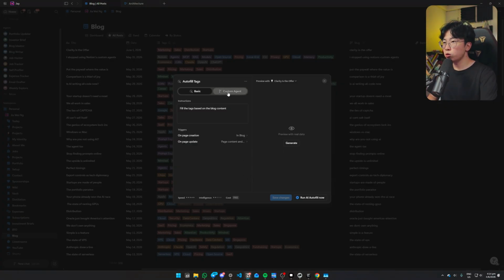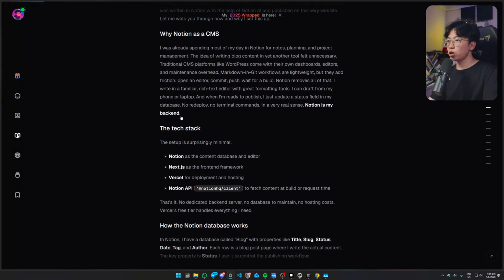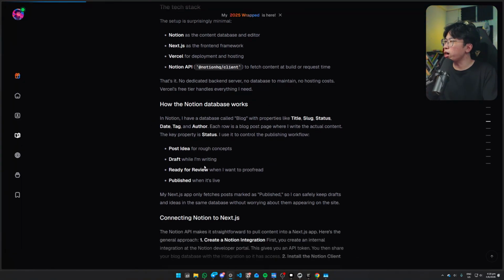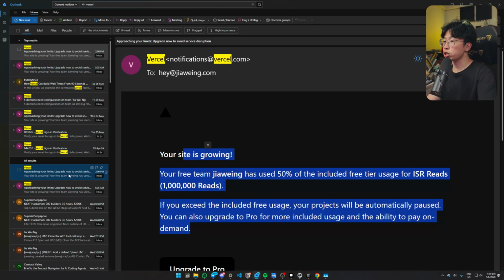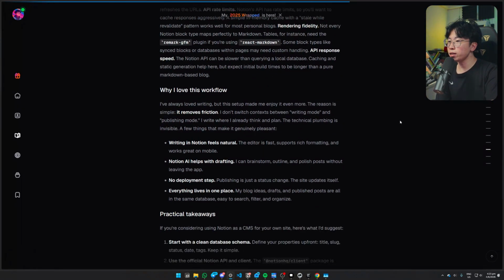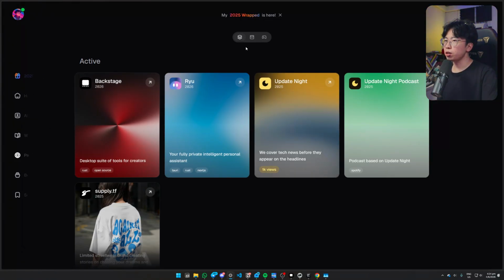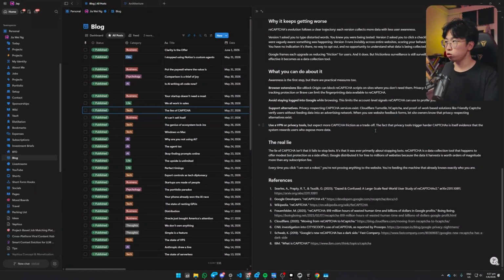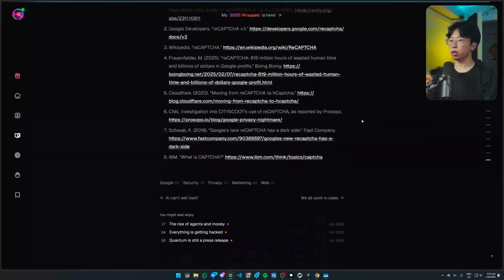Notion is my backend (nobody does this)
I run my entire viral portfolio and 900+ blog posts on Notion as the backend. No CMS, no DB server. Here's the exact setup with Notion API, Next.js, and Vercel, fully open source.

I started making content and livestreaming everyday with zero following since May 4, 2026.

I built 18 startups and failed. I graduated from a Computer Science degree & applied to 4.1k jobs and got no interviews, so I started my own company. And this time I’m documenting my entire journey.

TIMESTAMPS
00:00 My portfolio went viral
00:33 The traffic numbers
00:45 How I plug Notion into the site
01:28 Autofill and Notion AI credits
02:42 The Notion API and markdown support
03:24 Open source on GitHub
04:00 Notion as a full CMS
04:39 The stack, caching, and the image proxy
10:58 Why nobody builds on Notion like this
12:24 Unlimited Opus 4.8 and wrap up